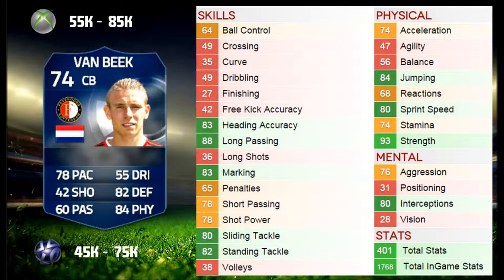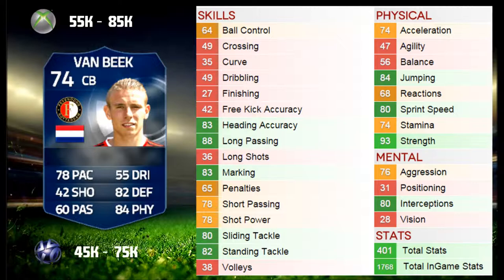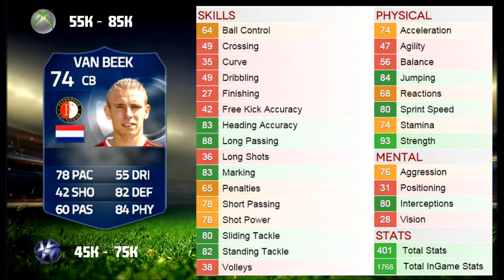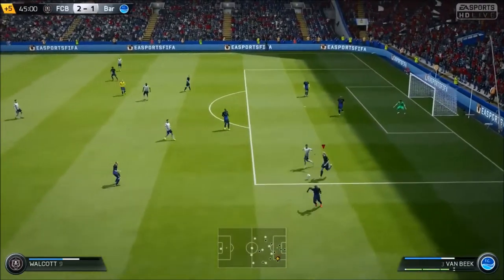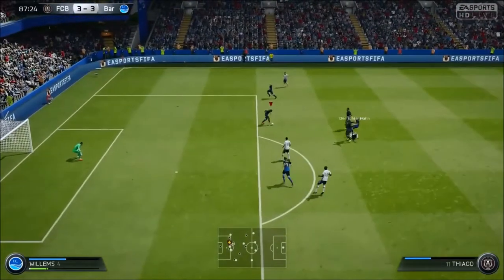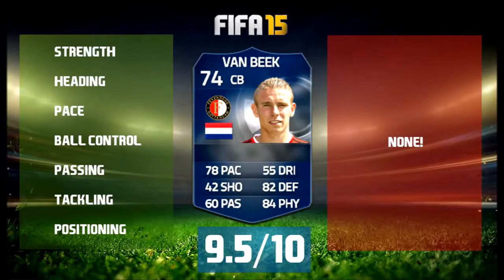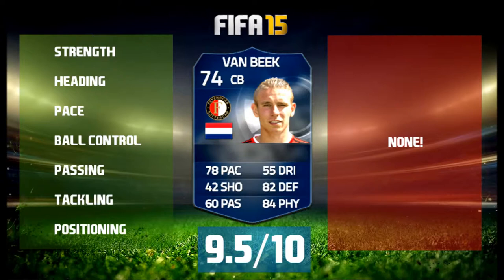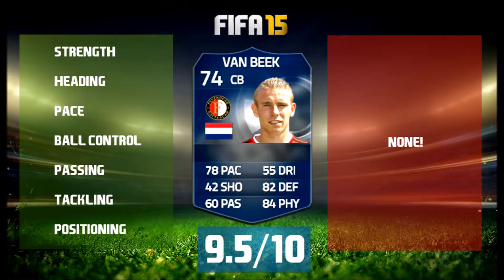TOTS VAN BEEK PLAYER REVIEW (74) | w/ GAMEPLAY and IN-GAME STATS | THE BEST SILVER DEFENDER?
If you like these videos be sure to drop a like on the video!

I try to interact with you guys lots on Youtube, Twitter and Twitch!

THIS VIDEO INCLUDES:
How to make coins, How to trade on FIFA, The best FIFA 15 trading methods, FIFA 15 trading, Road to TOTS Marchisio, E2A FIFA, Easy FIFA 15 trading methods!

MY POPULAR YOUTUBE VIDEOS AND SERIES:
►TRADING TO TOTS VERRATTI
►HOW TO BUY EXTINCT PLAYERS ON FIFA 15
►TRADING TO TOTS MARCHISIO
►SQUADBUILDERS
►FIFA 16 NEWS AND PREDICTIONS
►INFORMATIVE VIDEOS
►PLAYER REVIEWS
►PACK OPENINGS